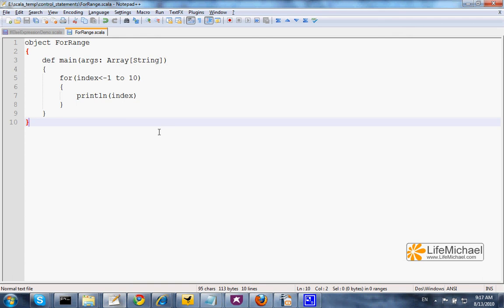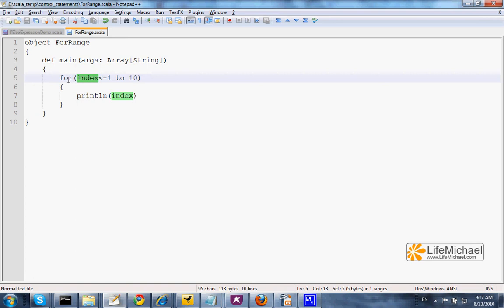Simple for Loop That uses a Range of Values in Scala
Short video clip that explains a simple for loop that works on a range of values in Scala.

This video clip was created as part of the 'Scala Fundamentals' course, which can be found for free personal and academic usage The course includes video clips, slides, forums, chats and assignments together with solutions for most of them.